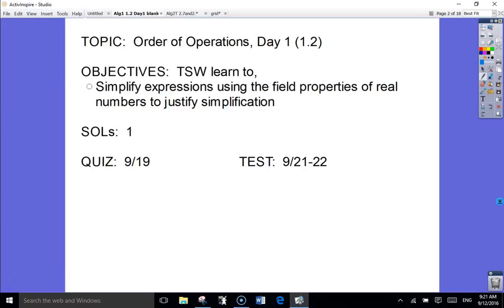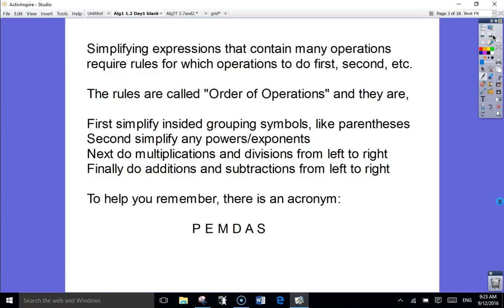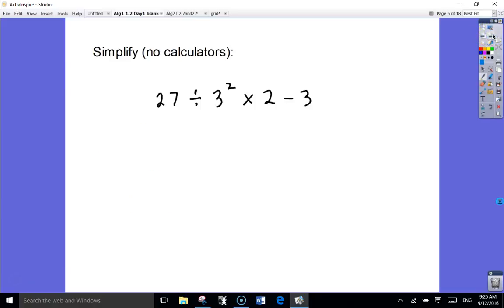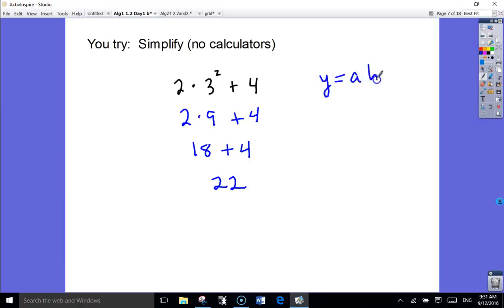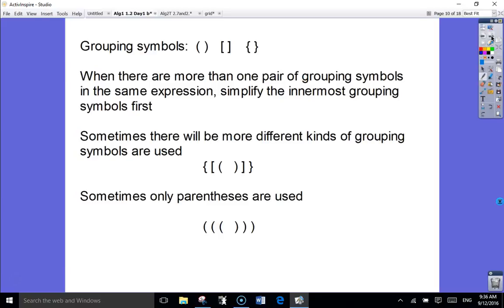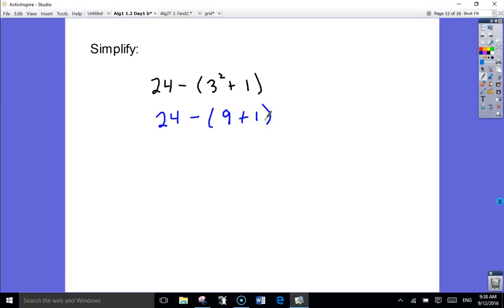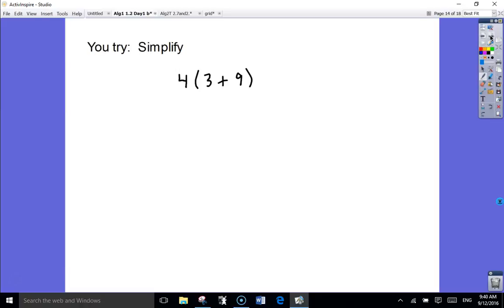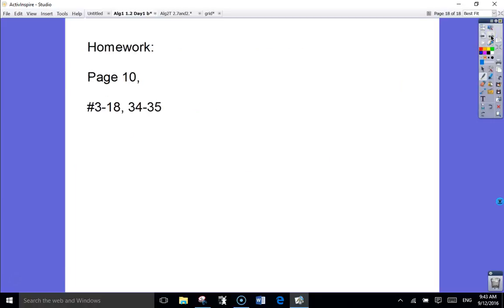Mr Callahan, Math Teacher, Tabb High School